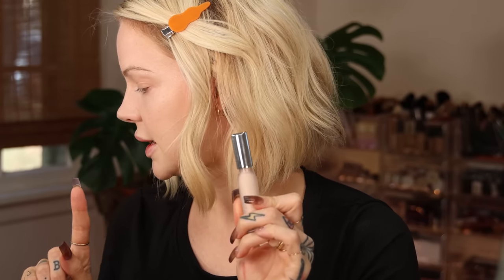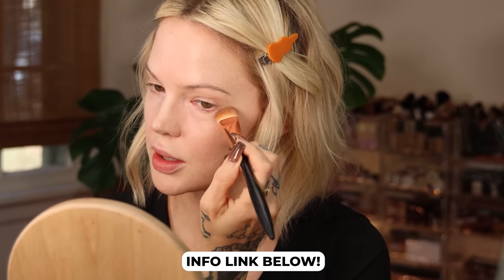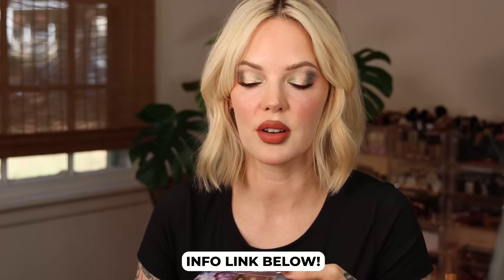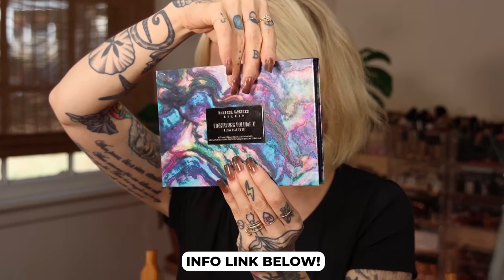HUGE SEPHORA HAUL!!! Trying all the hottest new makeup releases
-Gaby Ros Pro 04 Concealer Brush (use code MALLORY aff code)

☕️ ABOUT ME ☕️
Hey 👋 I’m Mallory Brooke!
I’m a Makeup Artist with super dry and sensitive skin. A lifelong pop-culture, beauty industry, and fitness nerd. And someone living with an autoimmune disease. I've been sharing my entire life- especially my passion for health and beauty inside and out- here on YouTube for over 10 years now! And don’t forget to say hi in the comments!

My opinions are always honest and my own and I always fully disclose paid-partnerships in according to FTC guidelines.